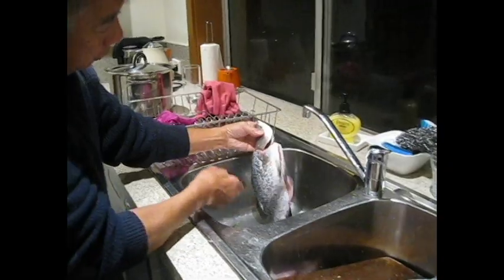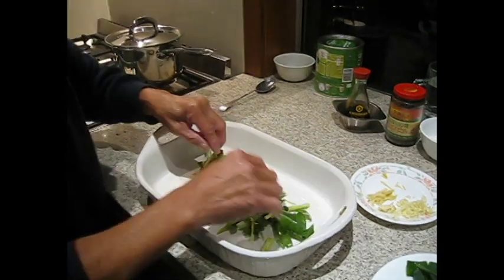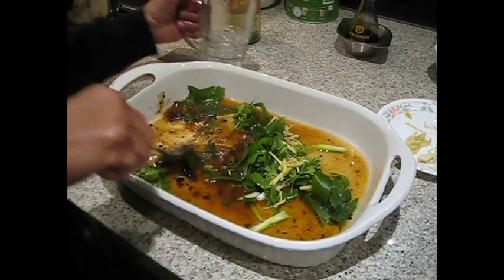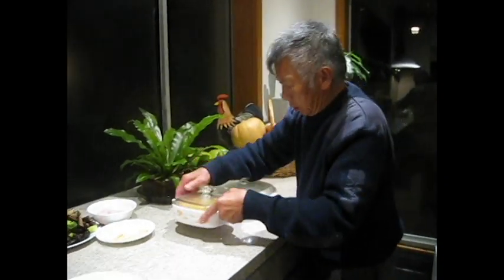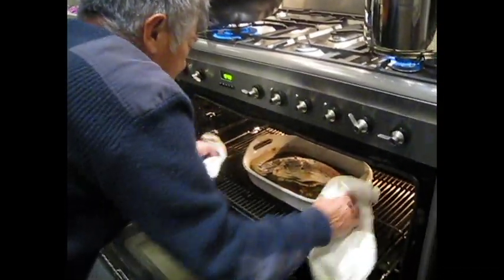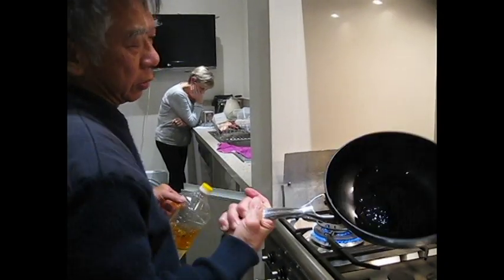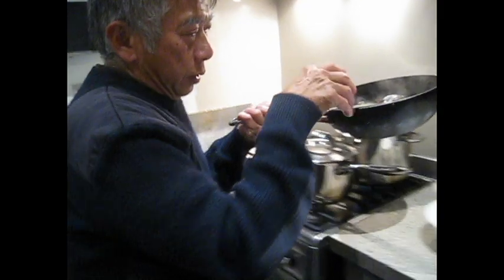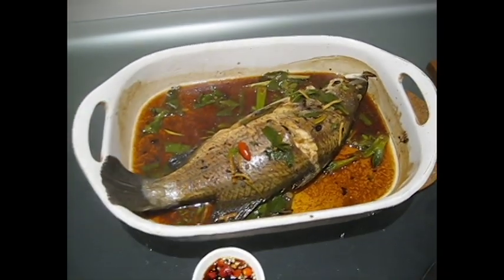Eat With Mr Seet S01E03 Baked Barramundi and Vegetable Stir-Fry with Monkfish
While I had some time off work I asked dad if he would teach me some of the recipes that we love eating as a family. Initially I was going to write down the recipes but a friend suggested that I film dad cooking instead. What started was a regular occasion where I got to spend time with dad, learn how to cook the familiar family meals and to enjoy dinner with mum and dad in their home liked we used to. Dad and I hope you enjoy these episodes and that you find something in these recipes to add to your own repertoire.

Here are two simple fish dishes with timeless flavours.

Baked barramundi ingredients:
Shallots, coriander, ginger, black bean sauce, barramundi, chili, soy sauce

Vegetable stir-fry with monkfish ingredients:
Rice bran oil, ginger, garlic, sugar, monk fish, broccoli, asparagus, Chinese mushrooms, chicken broth, sesame oil, soy sauce, corn flour